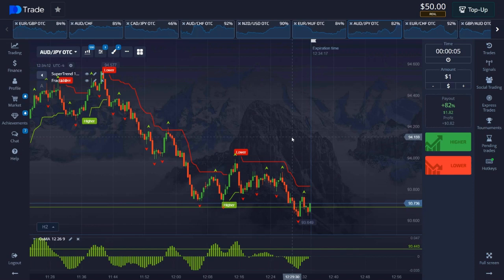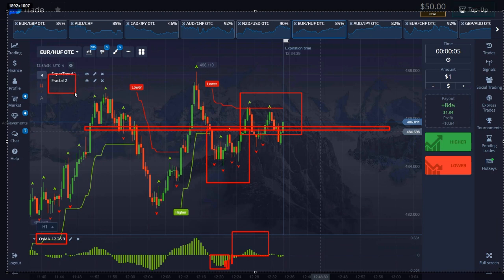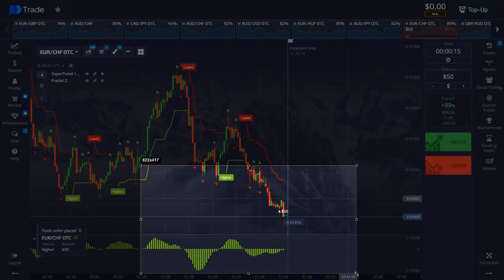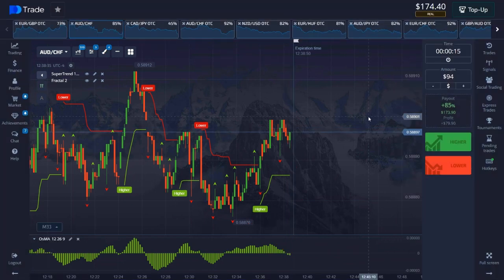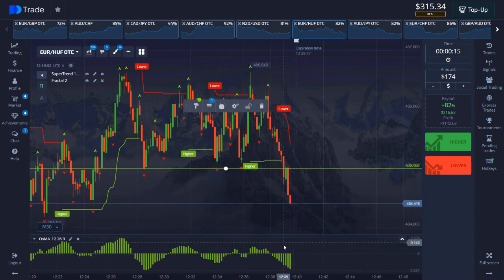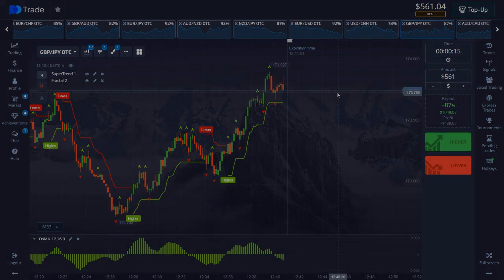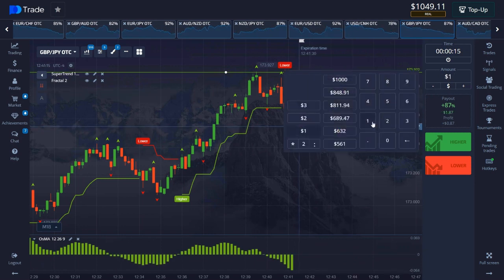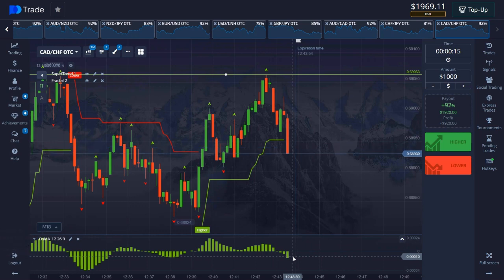BINARY OPTIONS TRADING | BIG PROFIT IN FEW MINUTES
Hi! I'm trader from future and today I'll show you my binary options trading strategy on pocket option platform. More my binary options tutorials and binary options reviews you can see in playlists. Also you can find others binary options strategy, in particular pocket option strategy and learn binary options trading system.